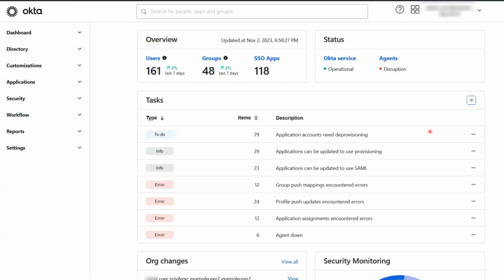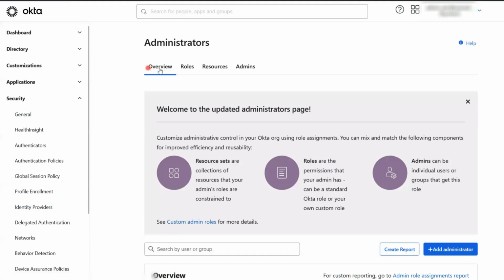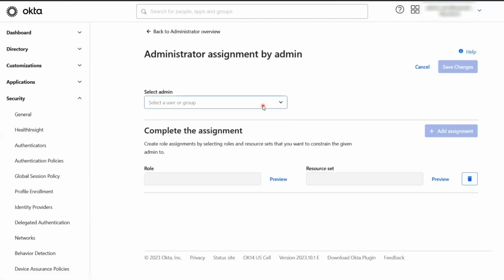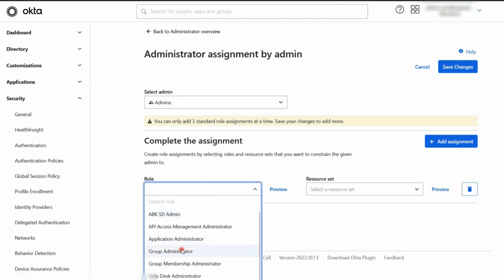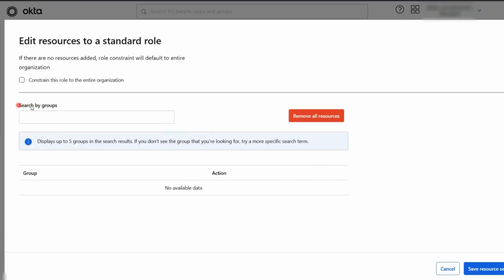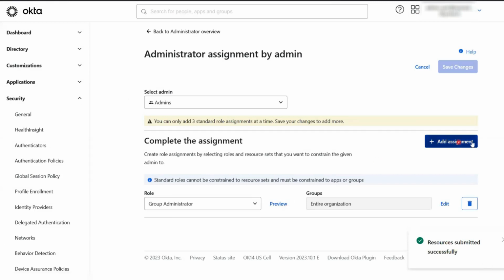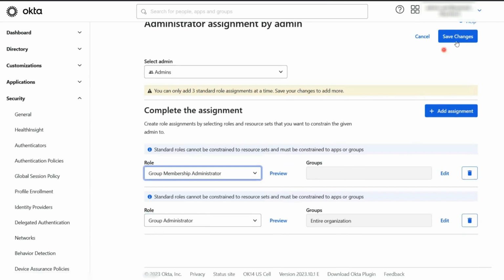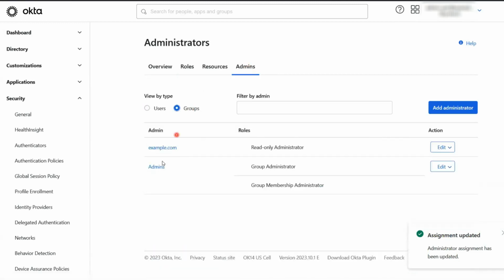How to Add Okta Administrator Roles to a Group | Okta Support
Master the art of assigning Okta Administrator roles to groups with our easy-to-follow video.